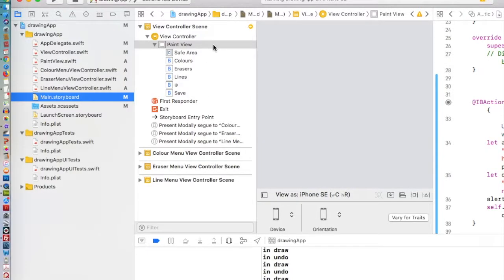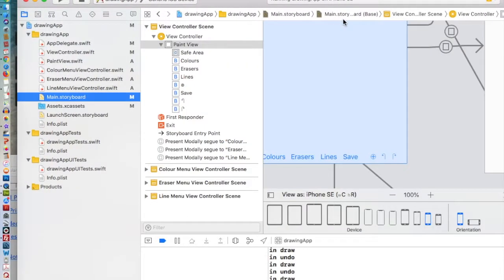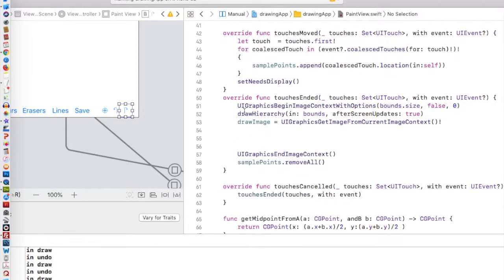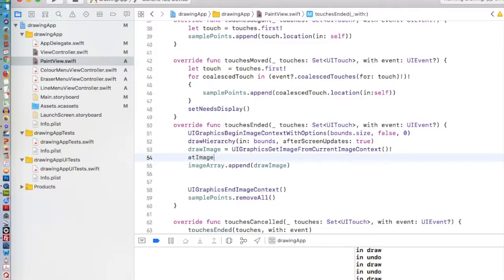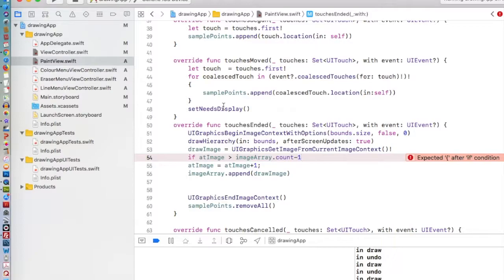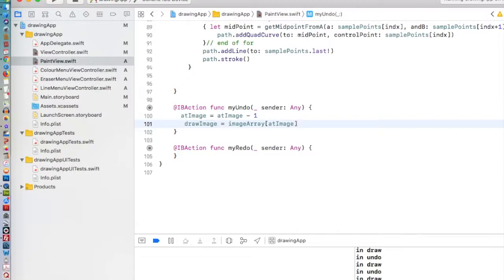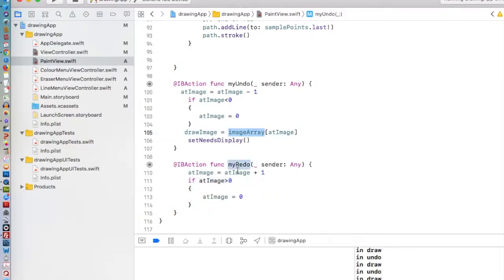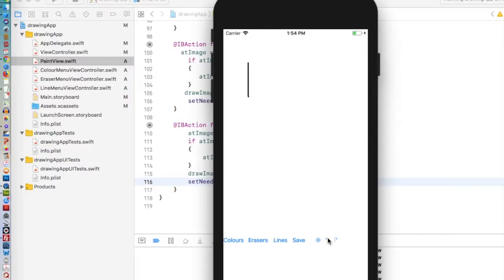Undo and Redo for the Drawing App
Undo and Redo for the Drawing App using an Array of images.